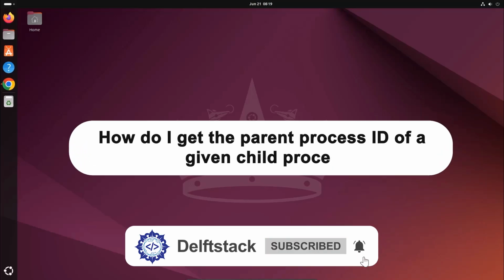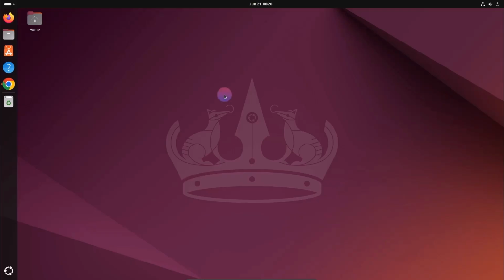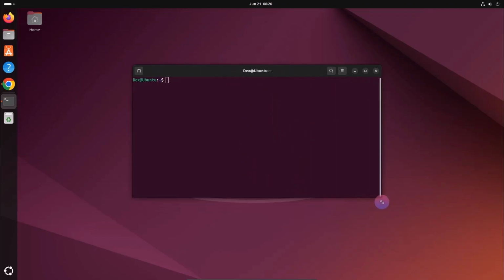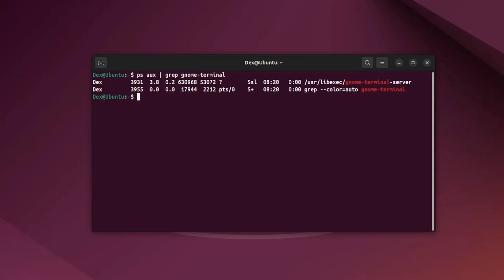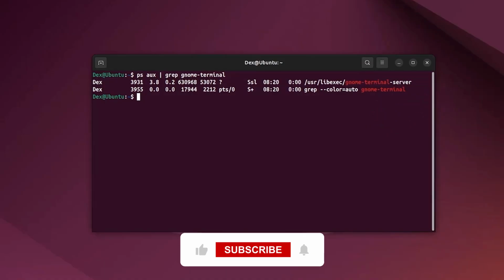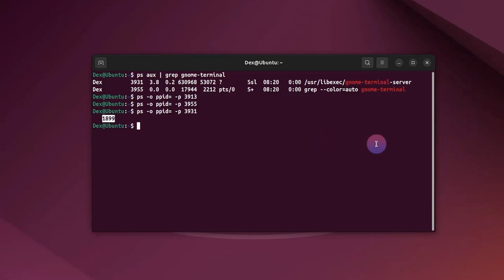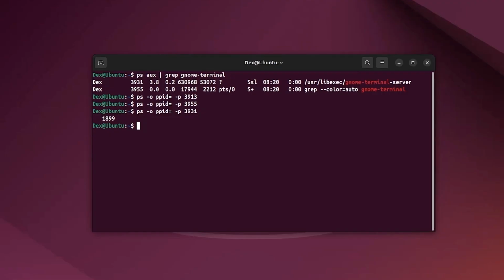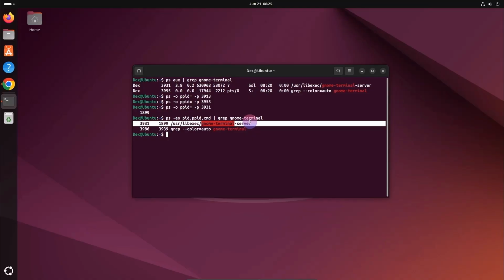How do I get the parent process ID of a given child process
🔍 Need to find which process started another process in Linux?
If you're debugging applications, managing services, or just exploring how Linux handles processes, this tutorial will show you a simple and effective way to find the Parent Process ID (PPID) of any running child process in Ubuntu using the terminal. No extra tools needed. Just built-in commands that work. 💻🐧

• What a Parent Process ID (PPID) is and why it matters
• How to find a child process ID (PID) in Ubuntu
• How to get the parent process ID using terminal commands
• How to replace PIDs correctly for your own system
• A bonus command to display PID and PPID in one line
• How this helps with debugging and system monitoring

1️⃣ Find the child process ID (PID)
Use this command:
ps aux | grep gnome-terminal
(Replace process_name with the name of your process, for example gnome-terminal.)

2️⃣ Get the parent process ID (PPID) of a specific PID
ps -o ppid= -p 3193
(Replace PID with the actual process ID you found earlier.)

3️⃣ Bonus Tip. Show PID, PPID, and command in one line
ps -o pid,ppid,cmd -p PID
This displays the child process ID, its parent process ID, and the command that launched it, all at once.

⏱️ Timestamps

00:00 Introduction and use cases
00:08 What is PPID and why it's useful
00:26 Start of tutorial
02:04 Bonus tip. Show PID and PPID together
02:33 Summary and final thoughts

✔️ Beginner-friendly Linux tutorial
✔️ Essential for debugging and process tracing
✔️ Uses simple built-in Ubuntu commands
✔️ Saves time when managing or monitoring processes
✔️ Works on Ubuntu and most Linux distributions

Understanding process relationships is a core Linux skill, especially for developers and system admins. 🧠⚙️

If this helped you out:
👉 Share it with anyone learning Linux